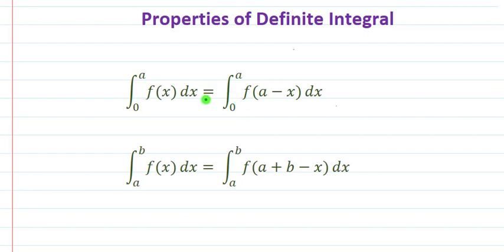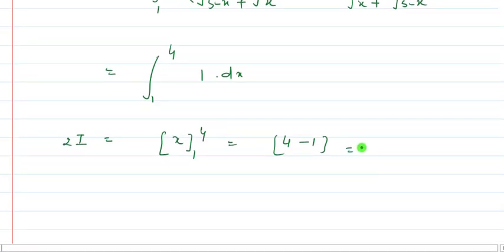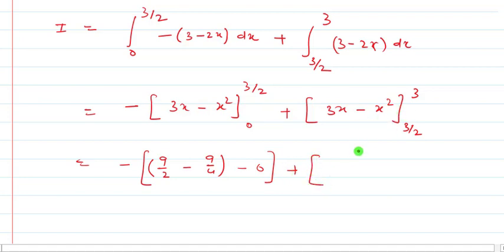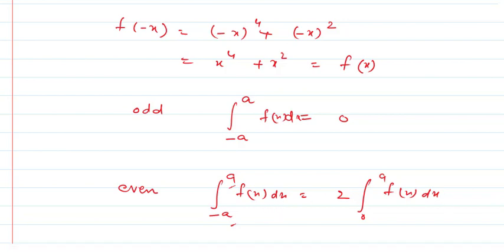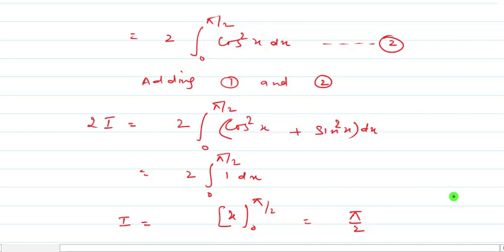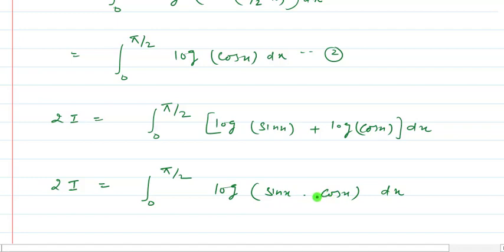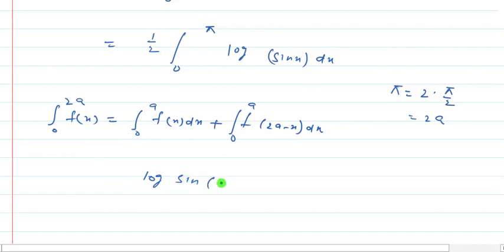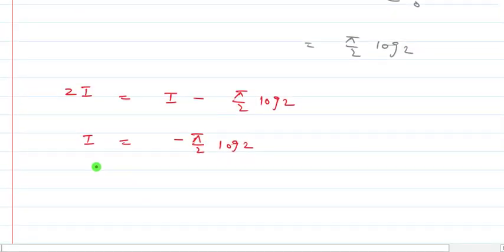Definite Integration | Part - 3 | Properties of Definite Integration - 2